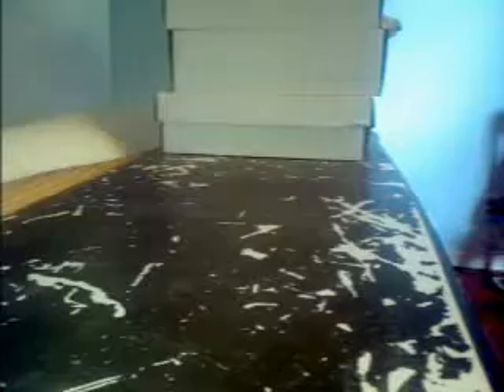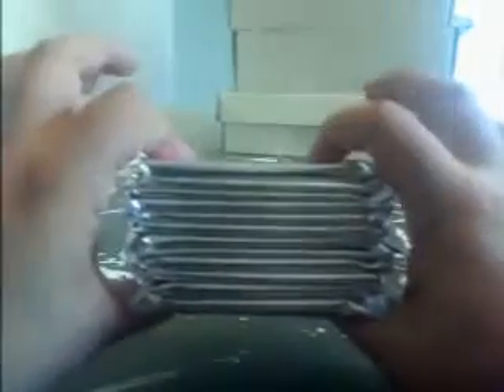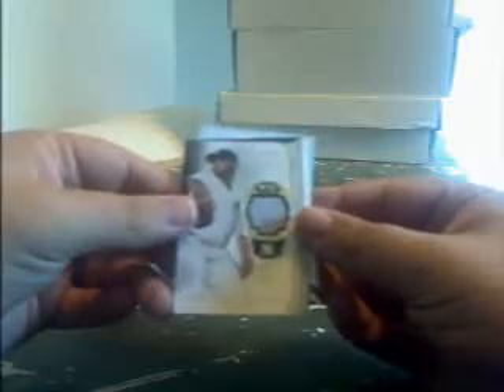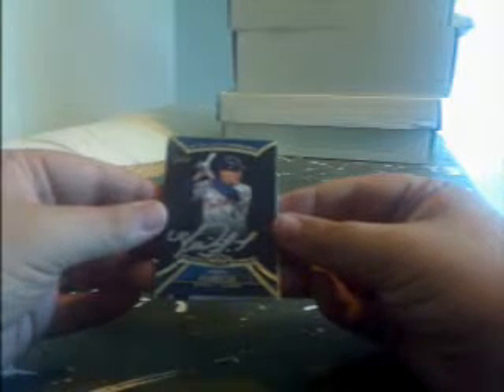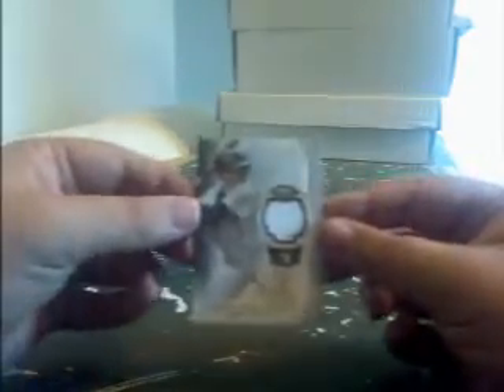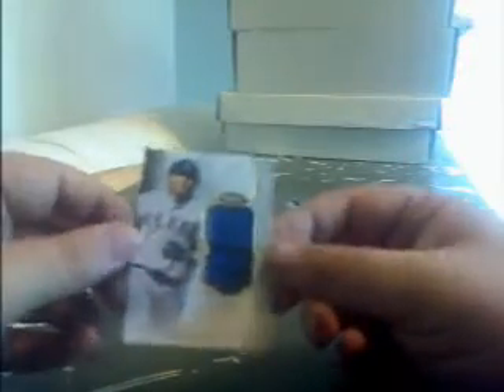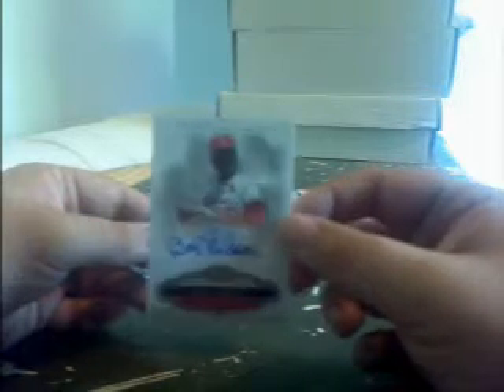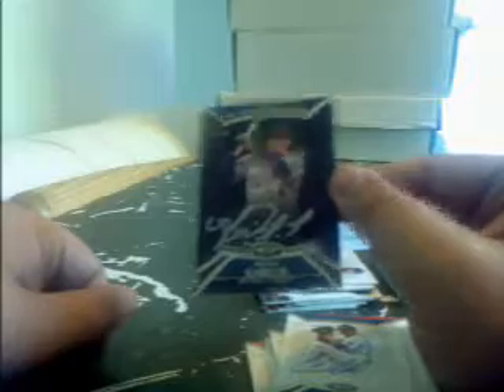2013 Tier One Case Break - Koufax Auto, Griffey Auto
Recorded on my Android tablet.